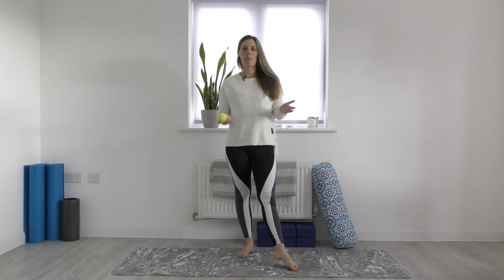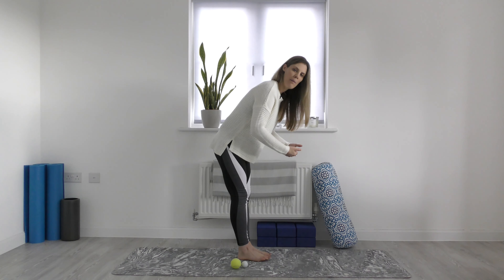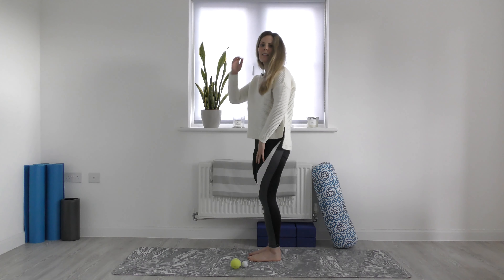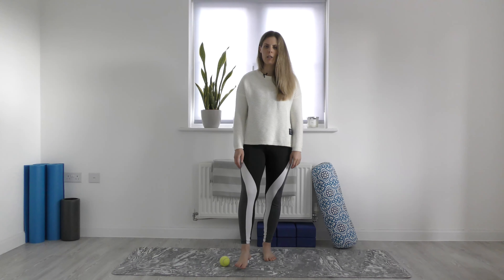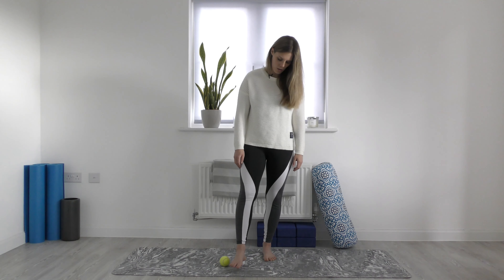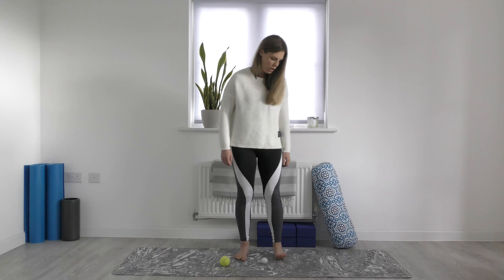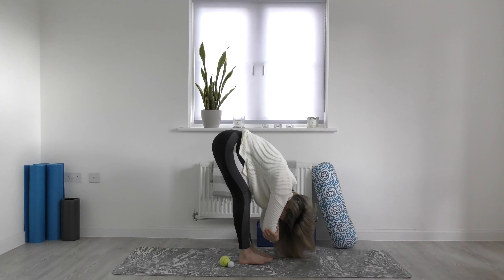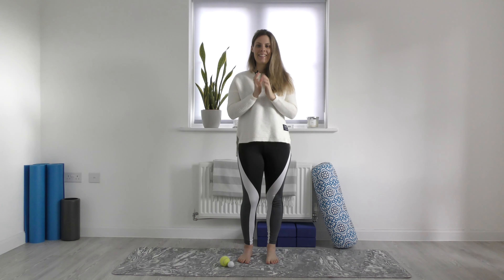Foot Massage + Hamstrings Flexibility | 5 minute Foot Massage for Hamstrings Flexibility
Foot Massage for Hamstrings Flexibility using a golf ball, tennis ball or massage ball.

Using the ball to massage and release the soles of our feet and the fascia, which affects our whole back line, including our Hamstrings. This is great for things like plantar fasciitis, those who practice sports that keep the feet constricted in shoes or boots and anyone who needs a good foot massage and more mobility in the hamstrings.

Bea

Please consult your physician before starting any new physical activity. By voluntarily participating in this exercise and/or using the information provided you agree to do so at your own risk, and assume all risk of injury to yourself. You therefore release and discharge Bea Yoga & Wellbeing and/or Beatrice Leone from any and all claims or causes of action, known or unknown, arising from the use of this video or content therein.